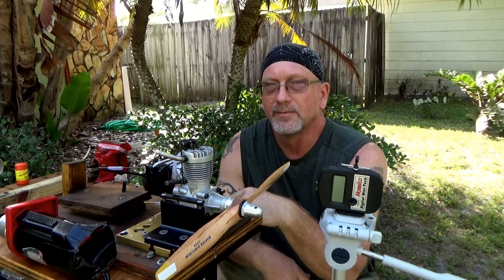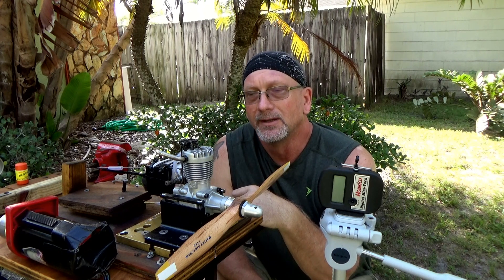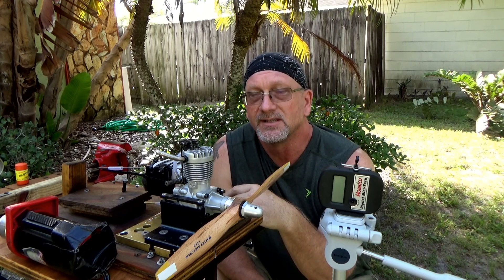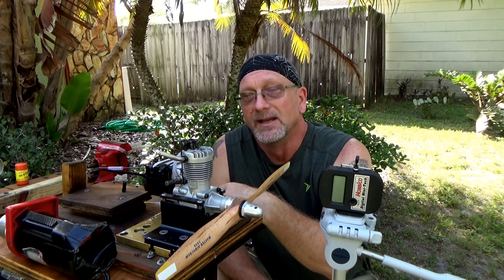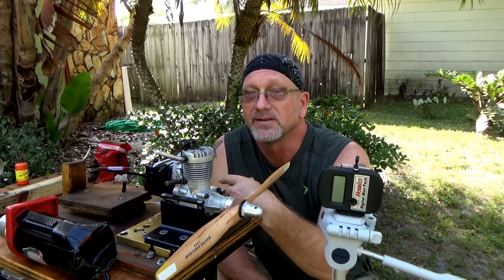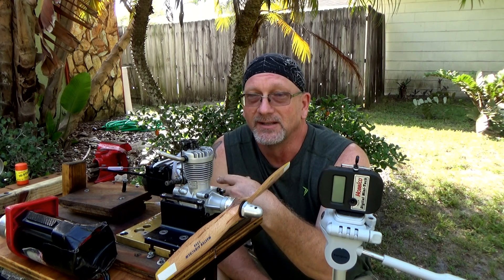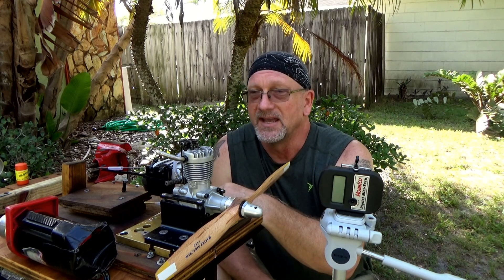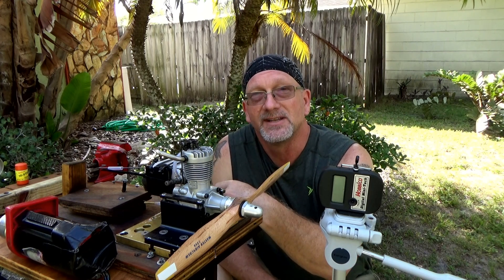OS FS-60 Customer Engine Performance Run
An engine sent to me for inspection, cleaning, and bearing replacement.  Omega 5%, OS F plus, Master Airscrew 13x6 wood.